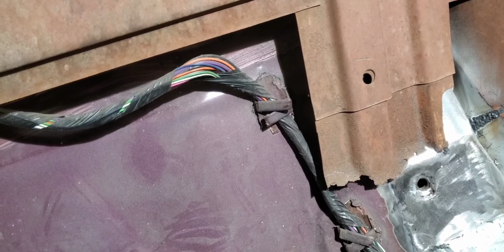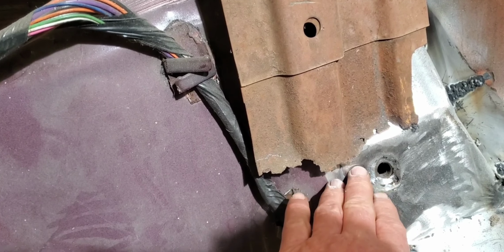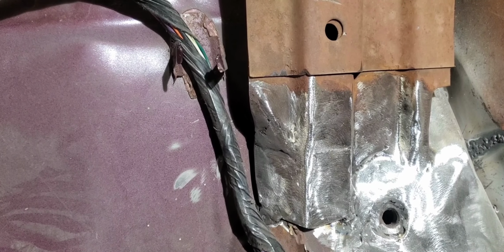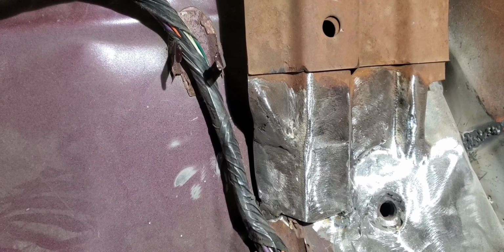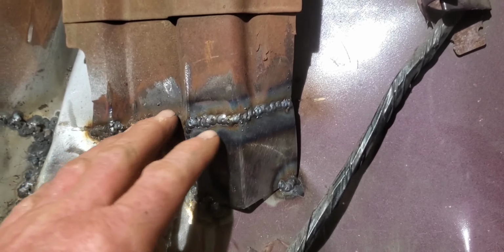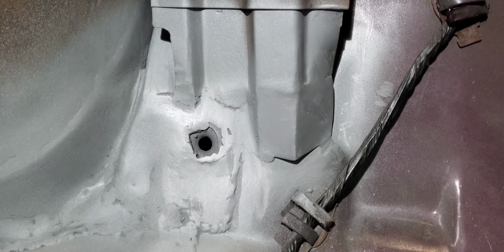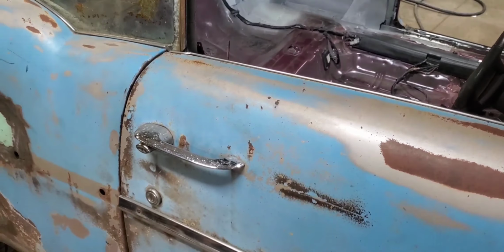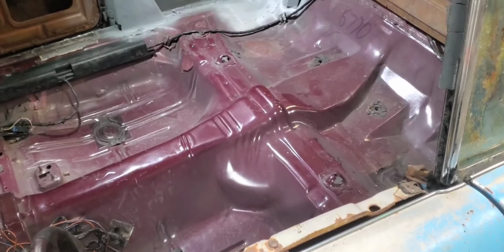more fabracting and welding inside trifive 57 chevy lt1 roadmaster swap blue goose @midnight flyer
building and welding in more brackets to attach 95 Buick roadmaster floor and chassis to 1957 chevy blue goose project